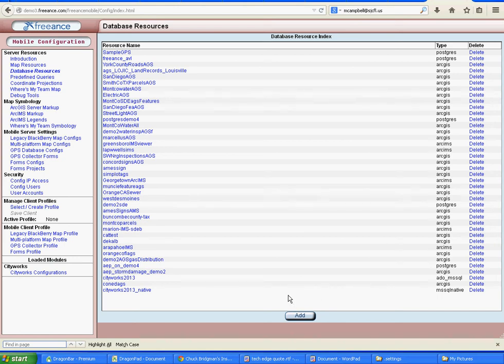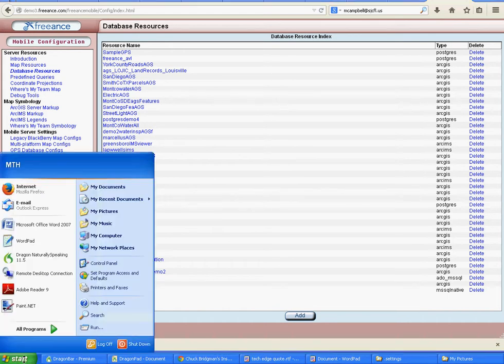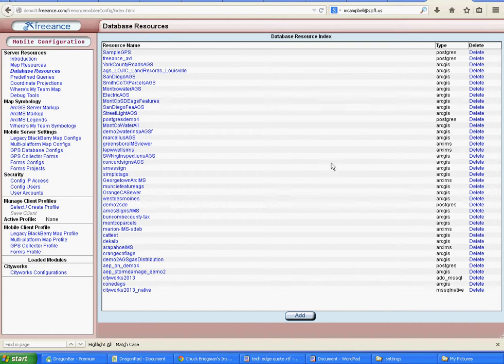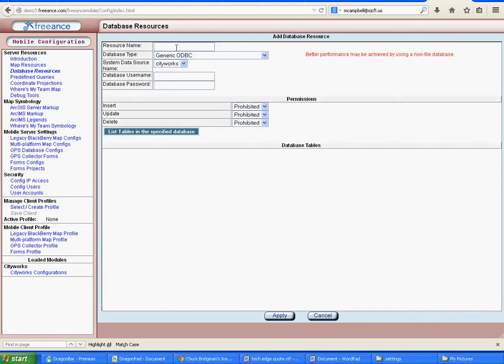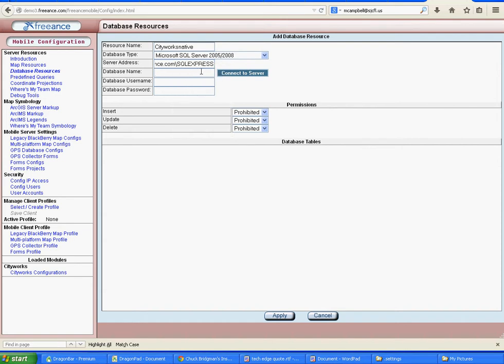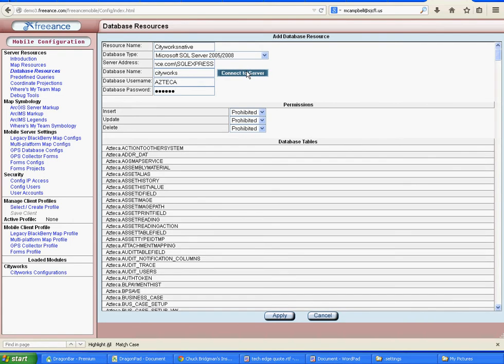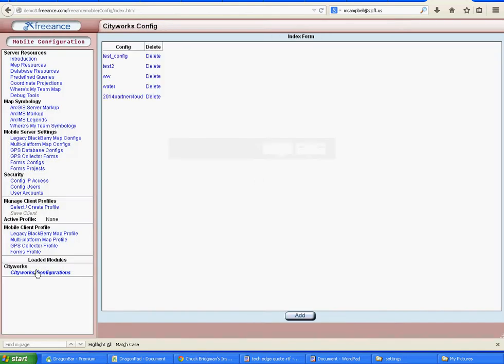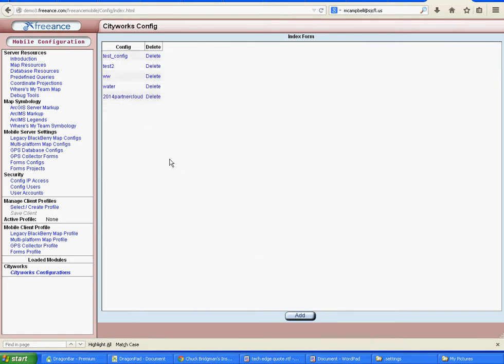SQL Server Native Database Connection - Rel 5.2.23